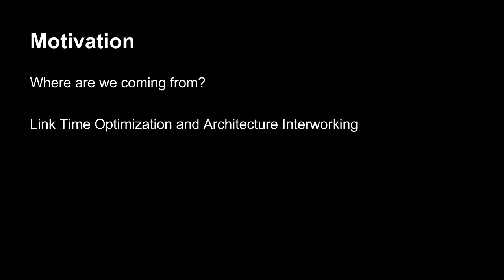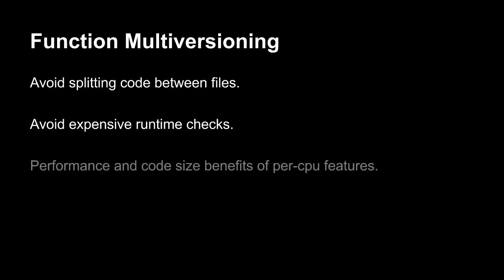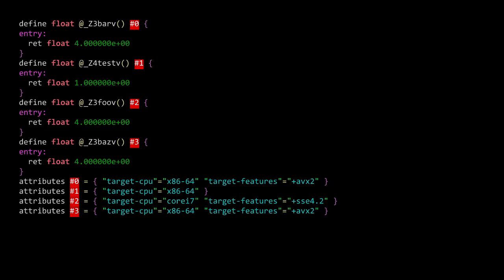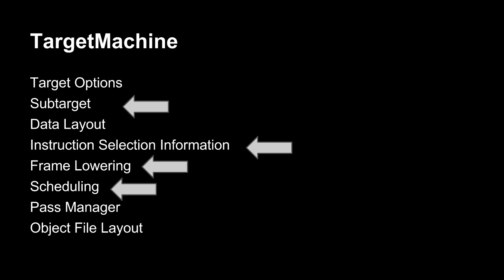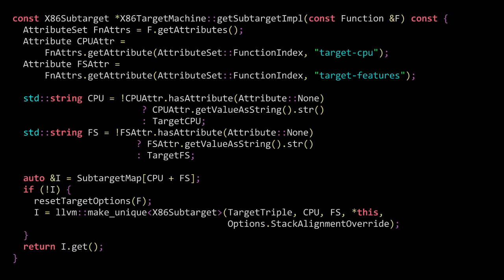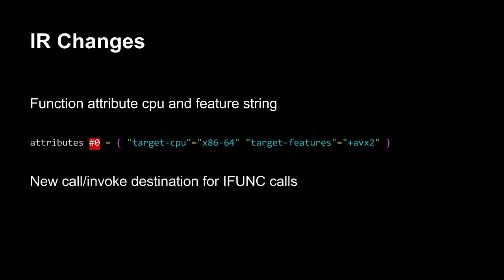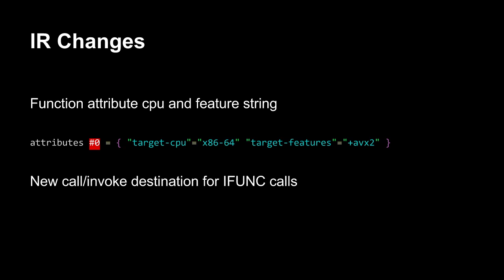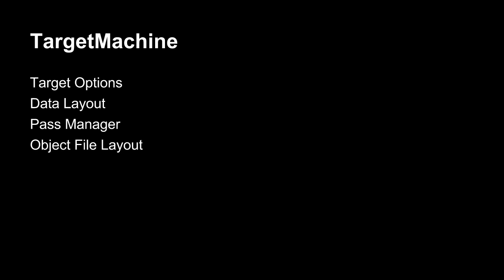2014 LLVM Developers’ Meeting: “Architecture Specific Code Generation and Function Multiversioning ”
Architecture Specific Code Generation and Function Multiversioning  - Eric Christopher

A talk on microarchitecture dependent optimization and code generation for individual functions, the changes that have been necessary to enable it, and function multiversioning as the next step.